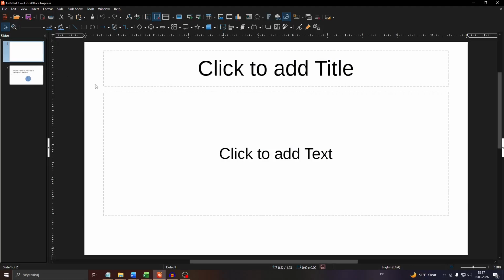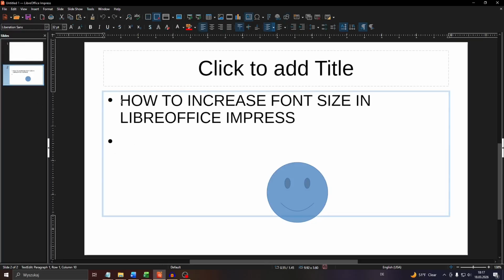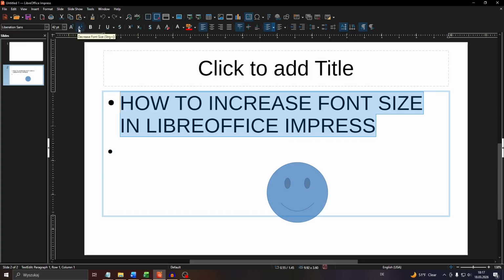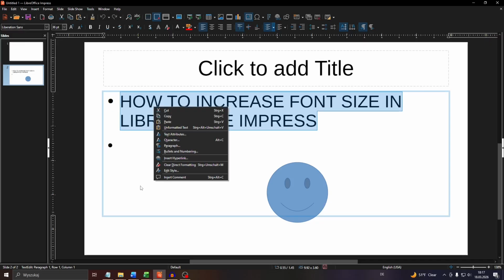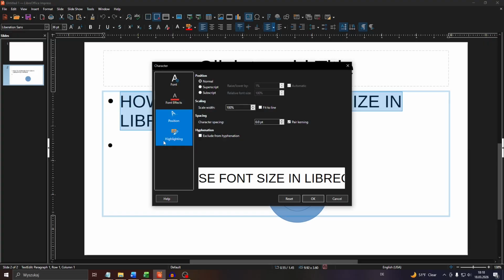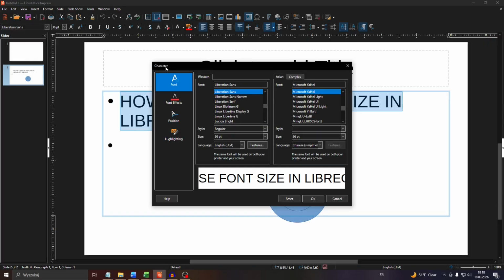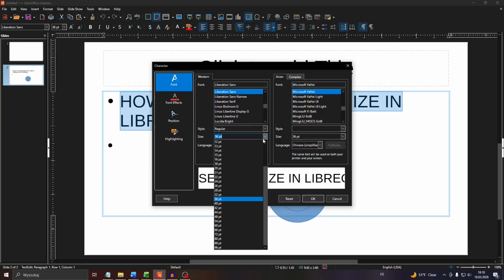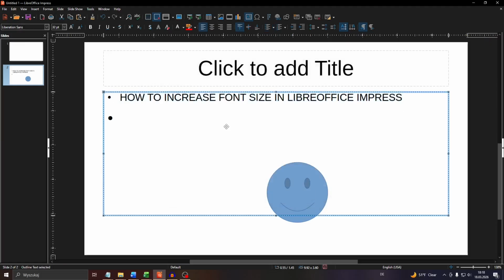How to Increase Font Size in Libreoffice Impress — Step by Step LibreOffice Tutorial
In this tech tutorial we explain how to increase font size in LibreOffice Impress to improve text visibility on slides.

If you're interested in learning more about how to use Libreoffice app, you may learn how to group elements on LibreOffice, too, in this tutorial